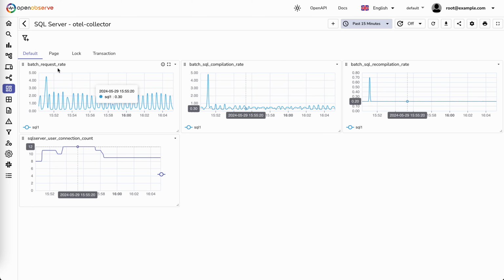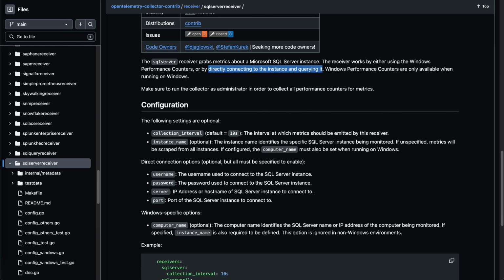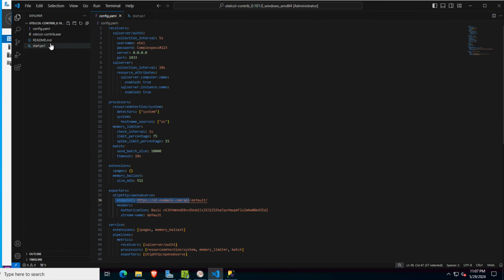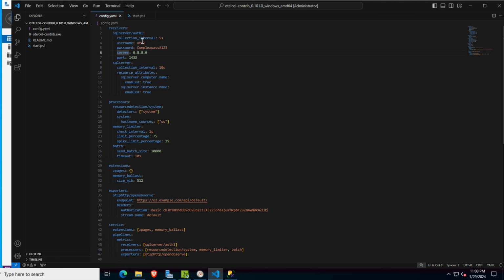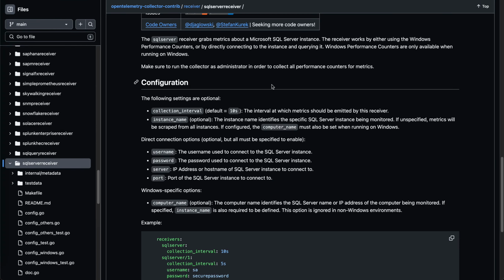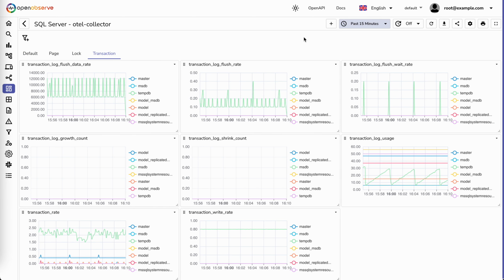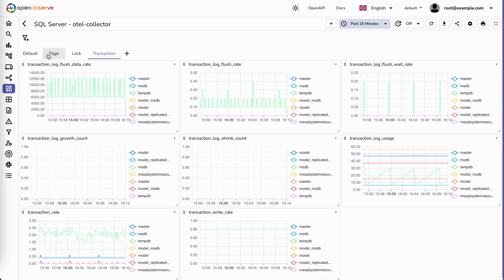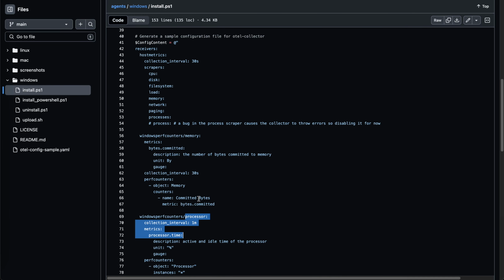How to Monitor SQL Server with OpenTelemetry Collector and OpenObserve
Learn how to set up comprehensive SQL Server monitoring using the OpenTelemetry Collector and OpenObserve. This tutorial covers:

• Configuring the SQL Server receiver in otel-collector
• Capturing metrics via Windows Performance Counters or direct SQL queries
• Setting up otel-collector as a Windows service
• Importing and using pre-built SQL Server dashboards in OpenObserve
• Monitoring key SQL Server metrics including batch requests, user connections, pages, locks, and transaction logs

Perfect for database administrators and DevOps engineers looking to implement robust SQL Server observability. Gain valuable insights into your database performance with minimal setup.

Timestamps:
0:05 Introduction to SQL Server monitoring
0:45 OpenTelemetry Collector and SQL Server receiver
1:40 Example SQL query for metrics collection
2:00 Configuring otel-collector
3:54 Viewing metrics in OpenObserve
4:54 Running otel-collector as a Windows service
5:47 Additional host metrics collection